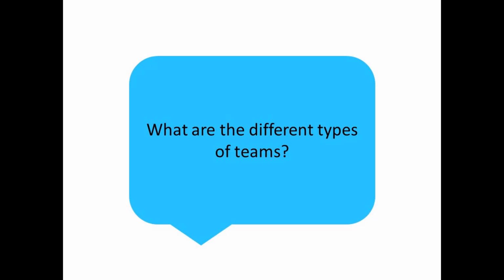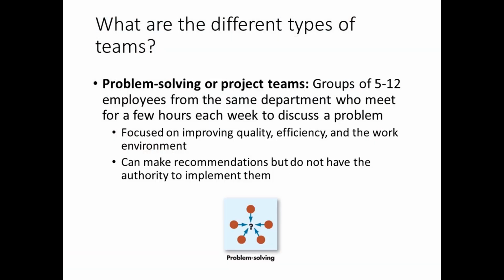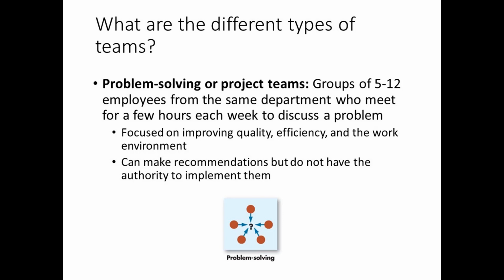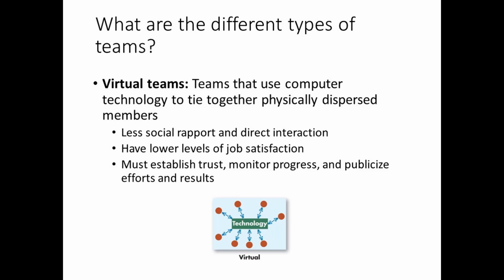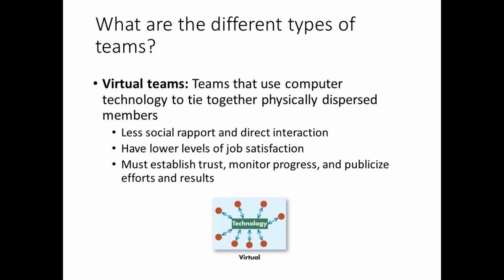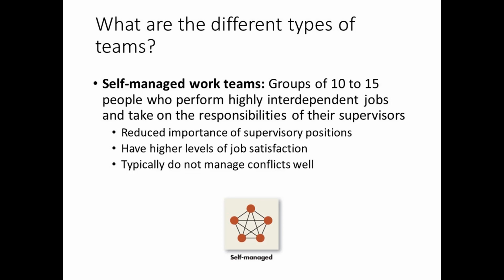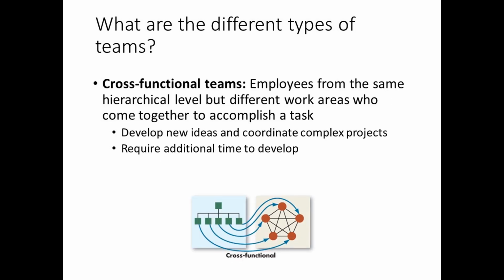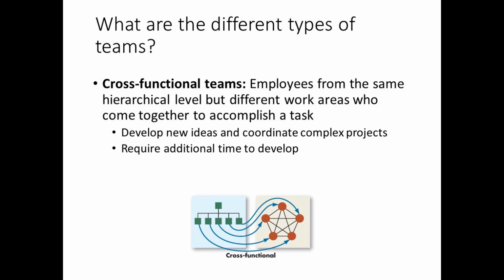Types of Teams - I/O Psychology Lecture 13.2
Not all teams look the same. This lecture segment reviews the major types of workplace teams and their unique features.

 Topics Covered:
- Production teams and autonomous work groups
- Problem-solving/project teams
- Virtual teams (benefits, drawbacks, trust issues)
- Self-managed work teams (independence, satisfaction, conflict challenges)
- Cross-functional teams (innovation, coordination, time demands)